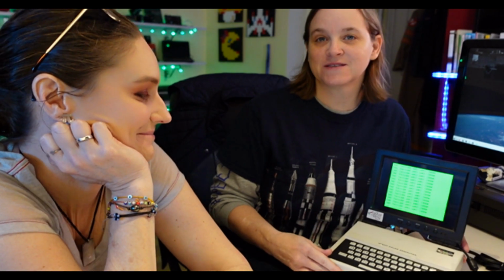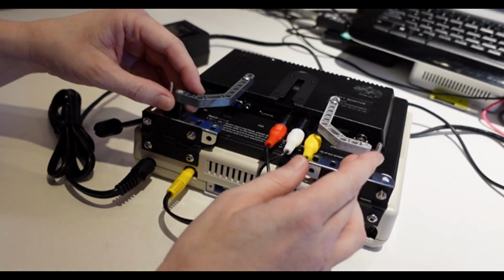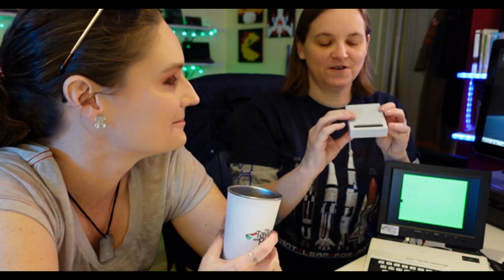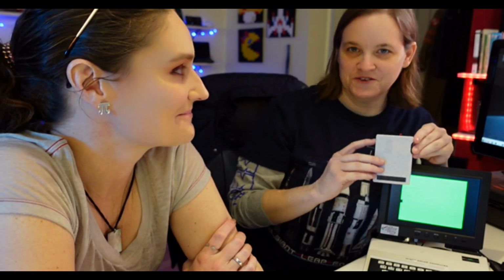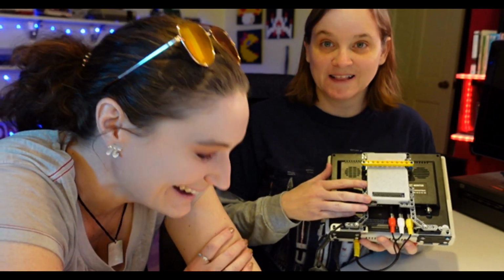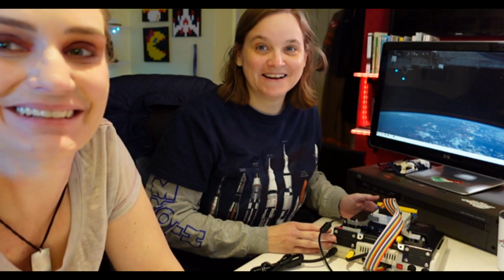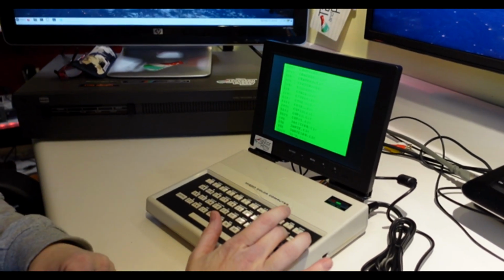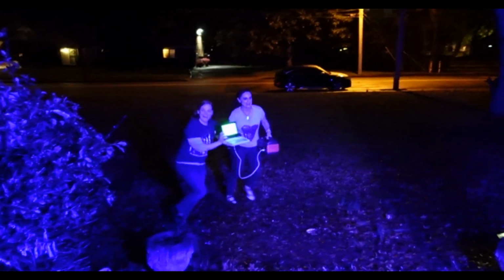TRS-80 MC-10 LAPTOP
Y'ALL.  We made the Tandy Radio Shack MC-10 computer into a laptop.